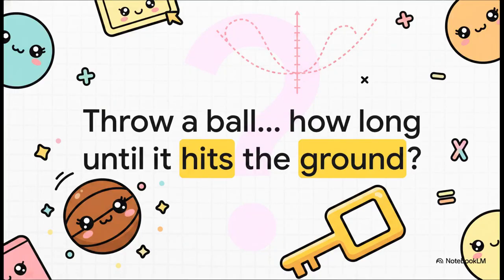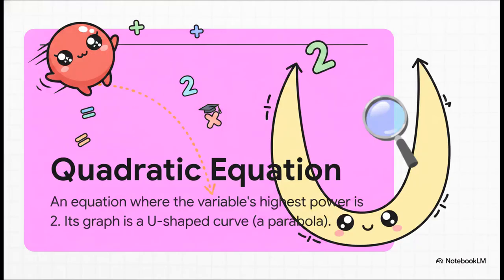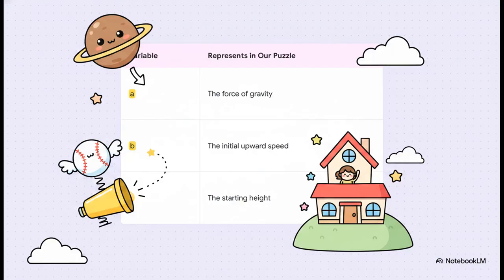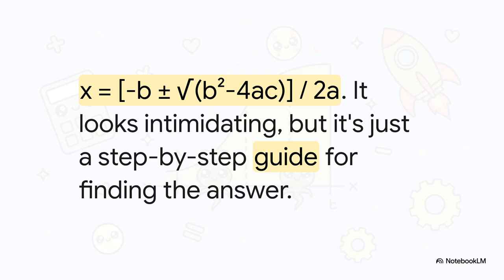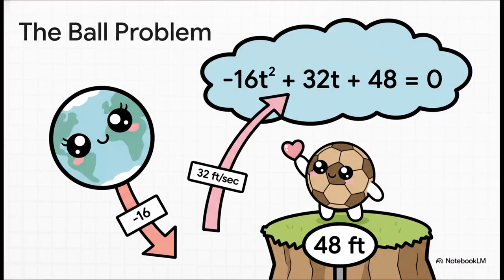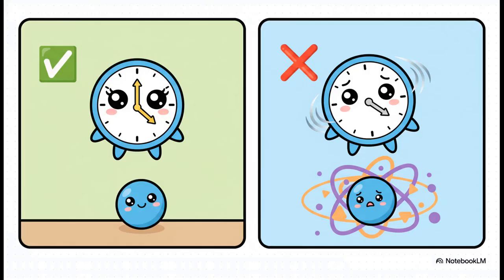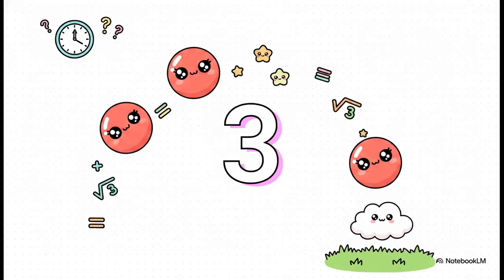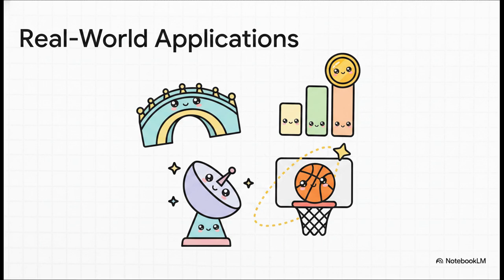Quadratic Equation Practise